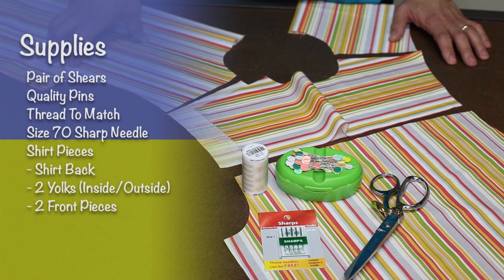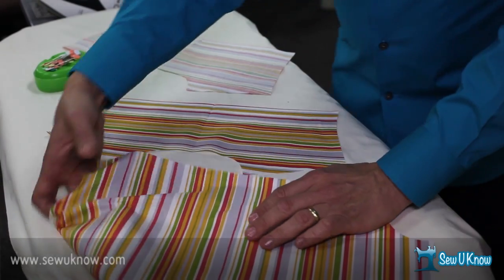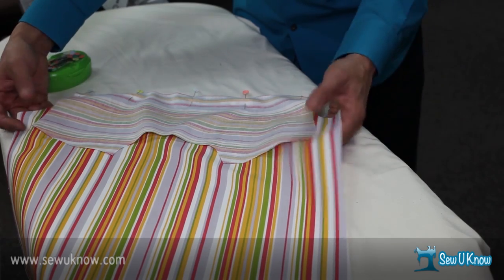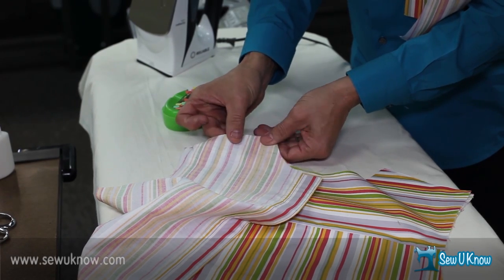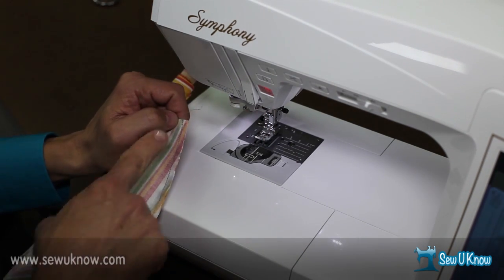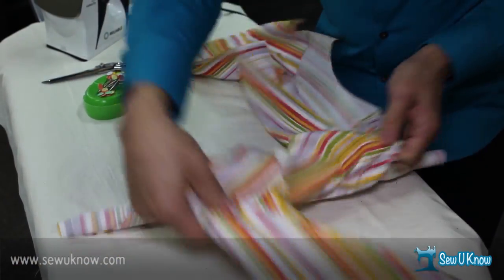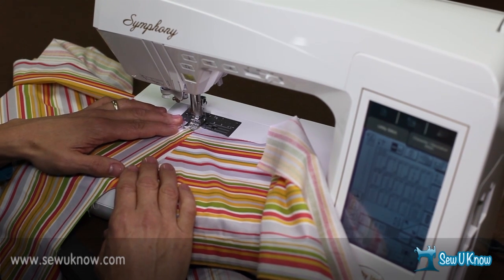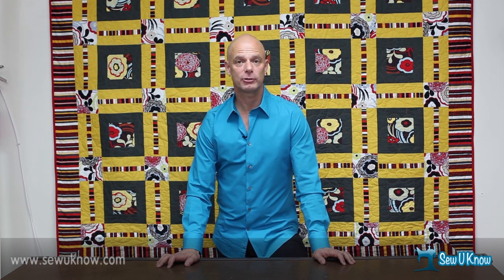How To Sew A Shirt Yoke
Russell Conte of Sewing Arts Center shows us how to install a yoke into a garment the easy way.